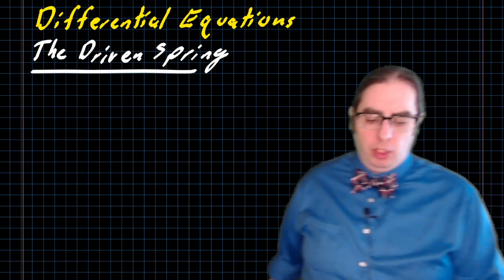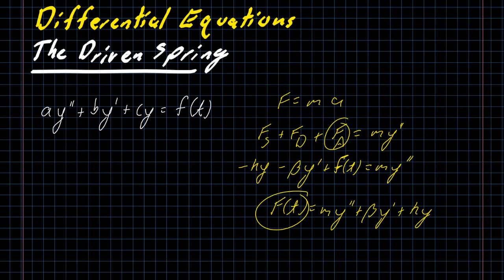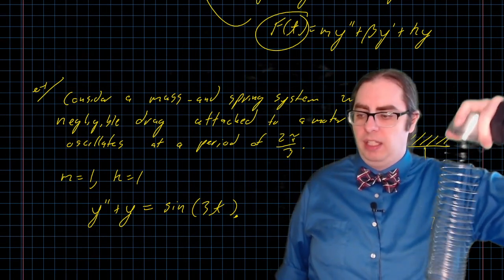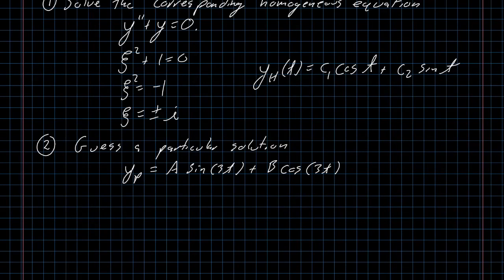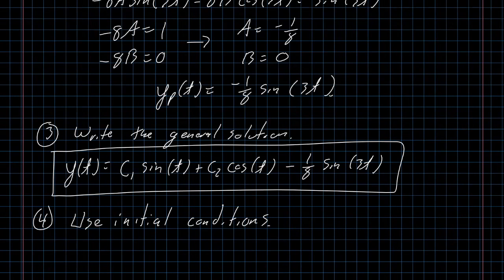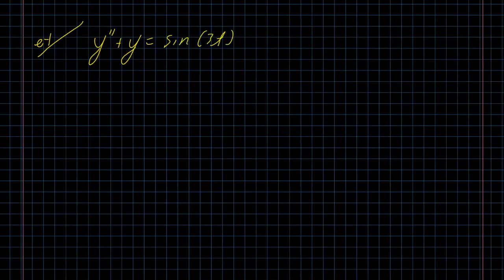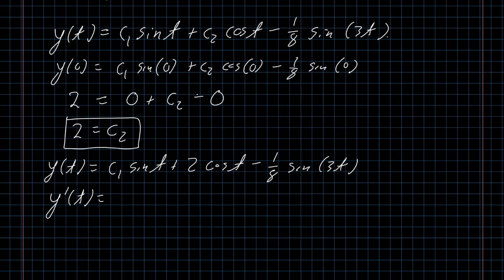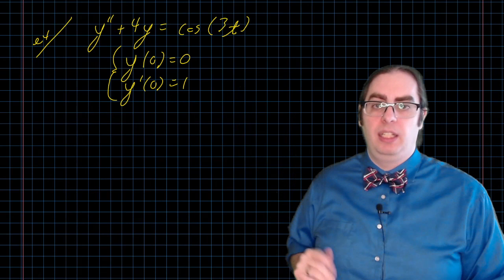The Driven Spring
Part 6: Nonhomogeneous Second Order Linear ODE's
Video C: The Driven Spring